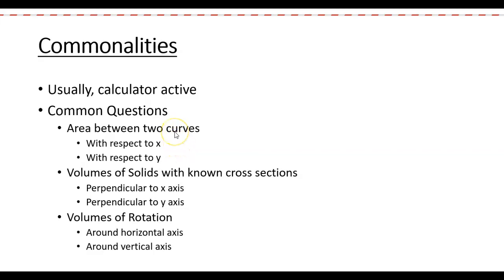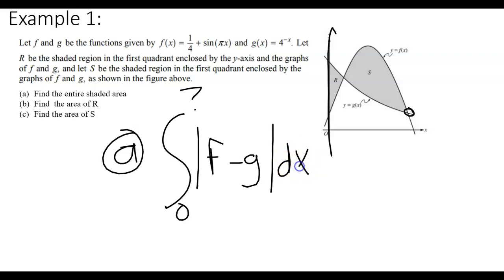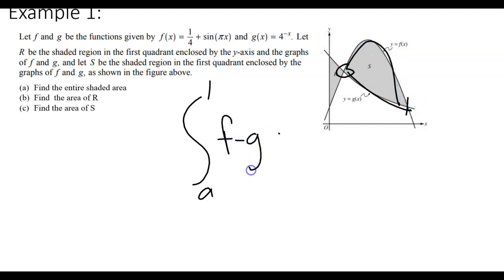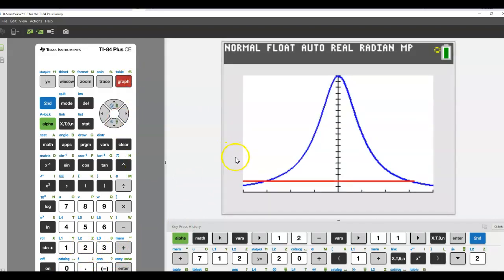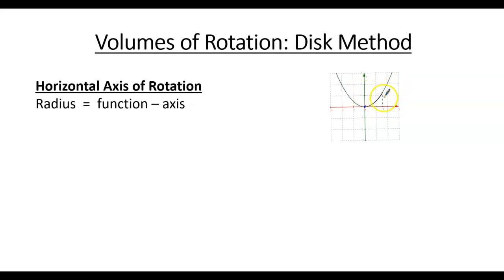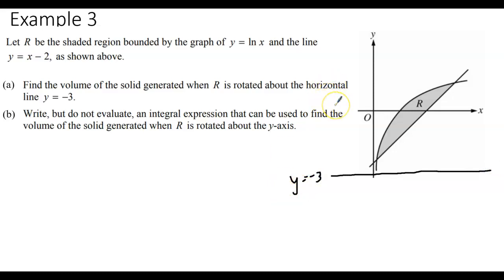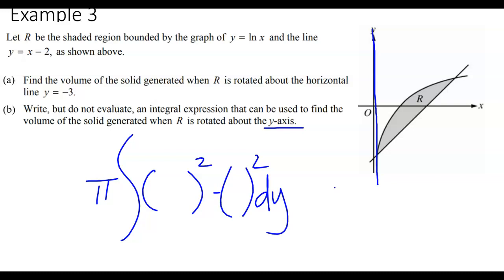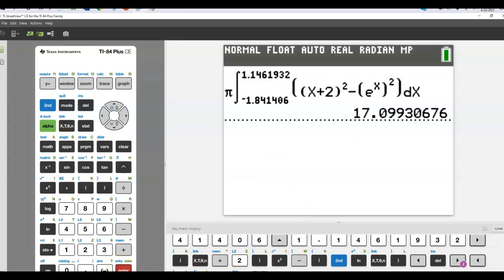FRQ Notes 8 Area and Volume 20/21